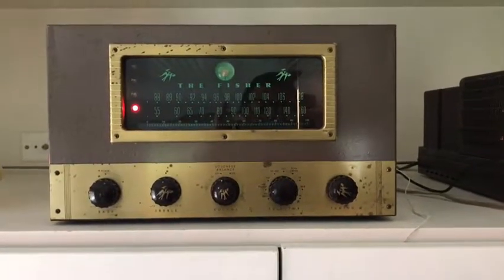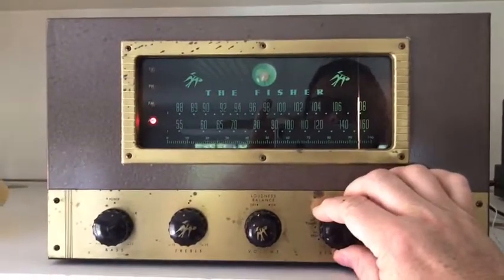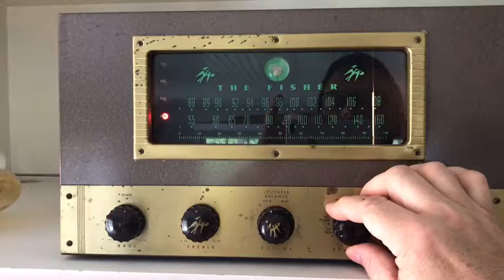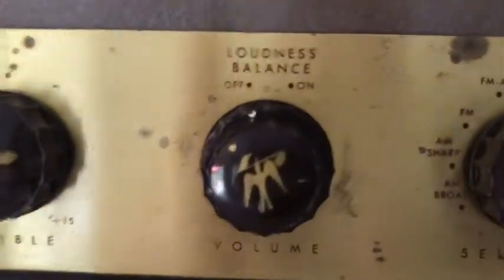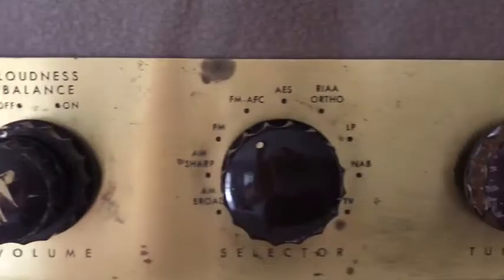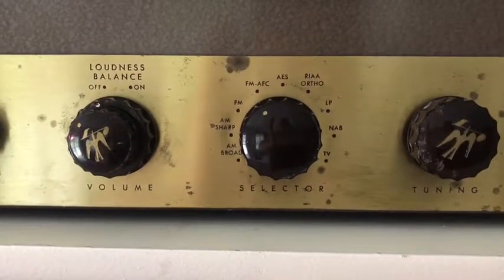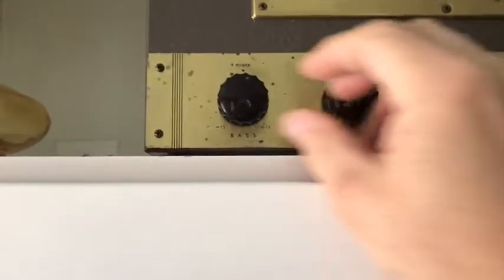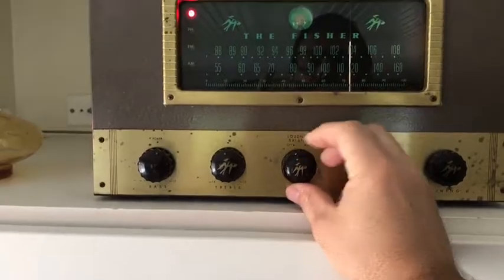Fisher 70RT Mono Tuner